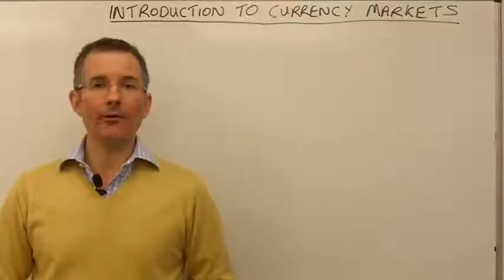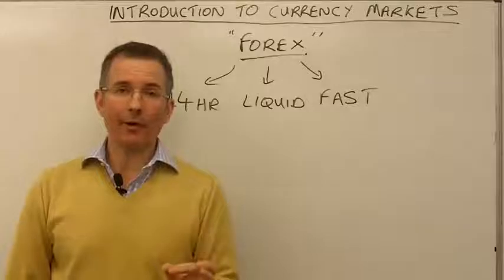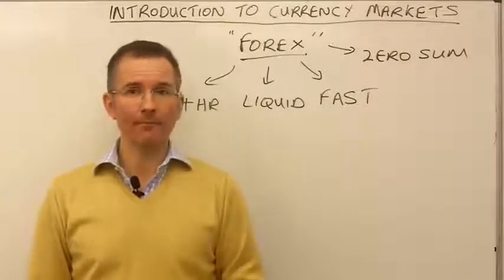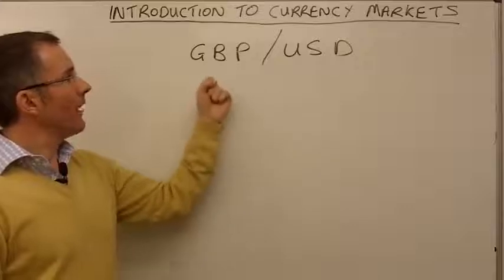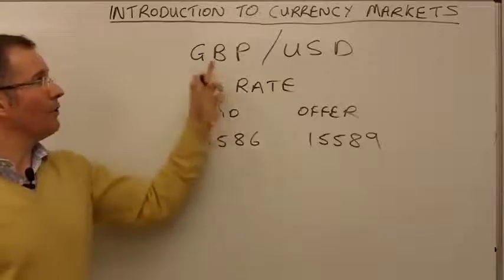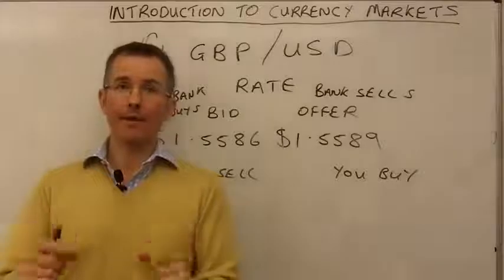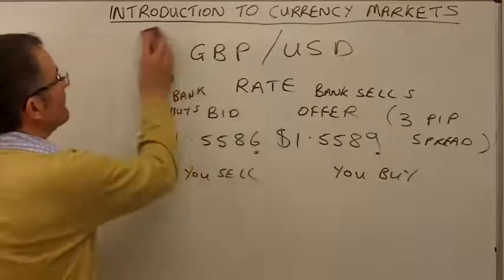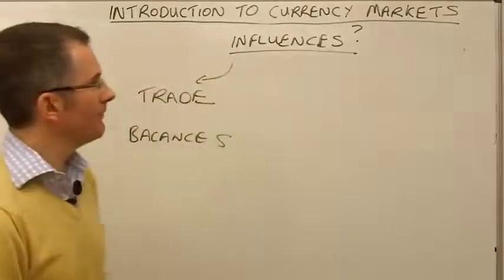Beginner Guide to Investing Forex Trading Currency Trading MAKE THOUSANDS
Whether you are new or experienced trader the amount of knowledge and tips you can gain through video tutorials has no match.